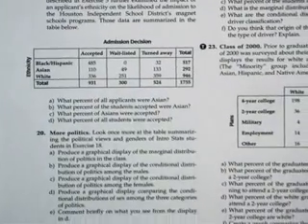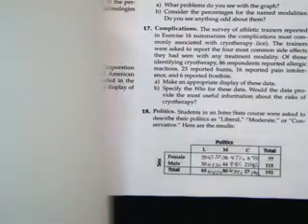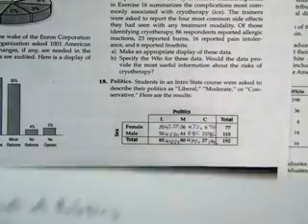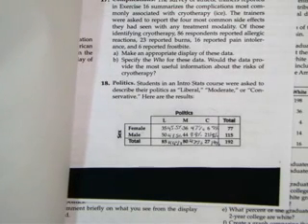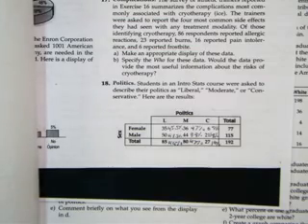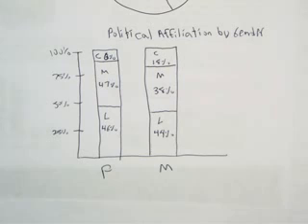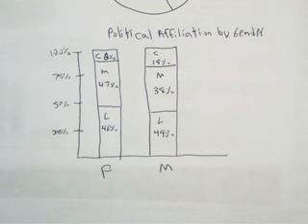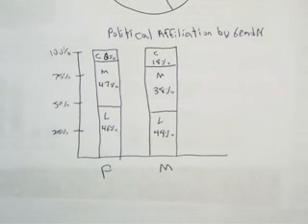Ch.3 20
TeacherTube User: Tfoiii